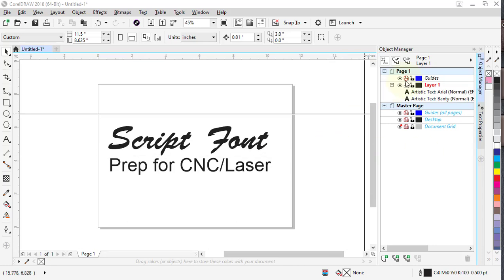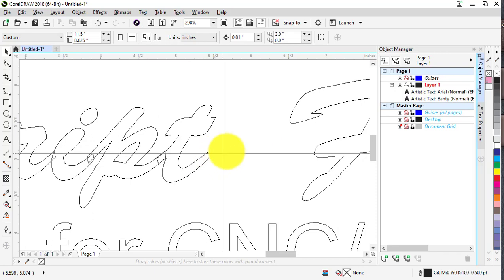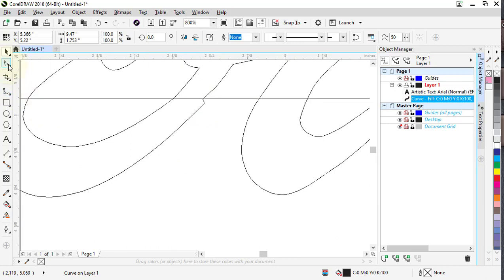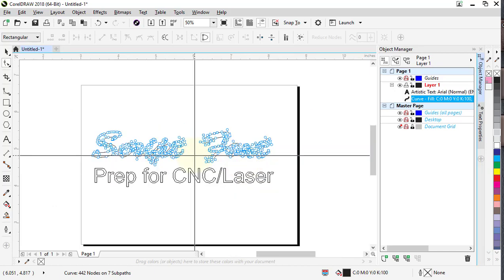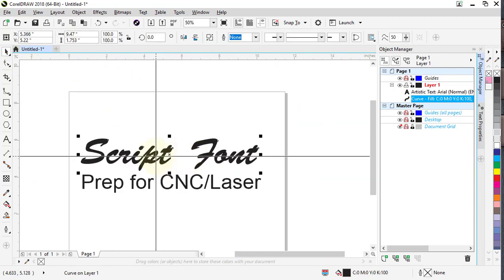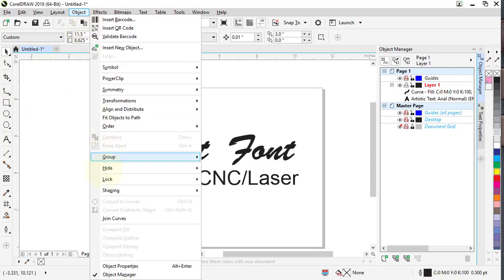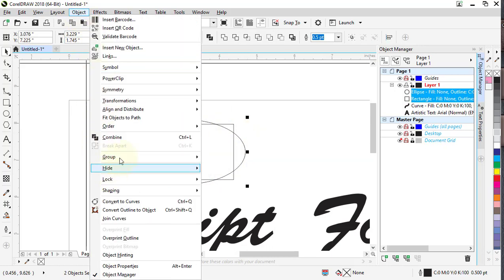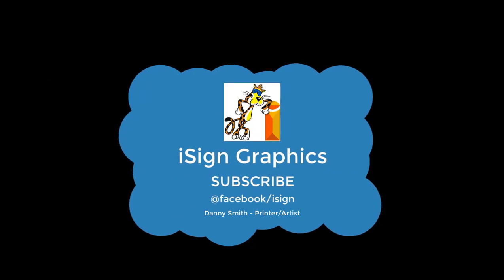Prepping script fonts for cutting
welding overlapping letters and objects to cut as one path.